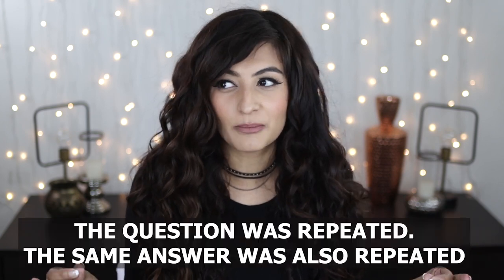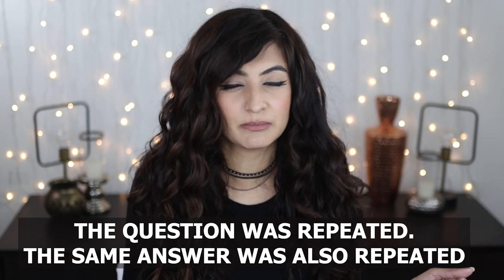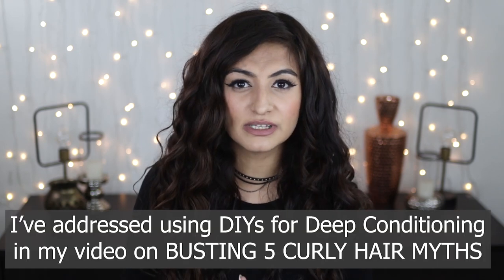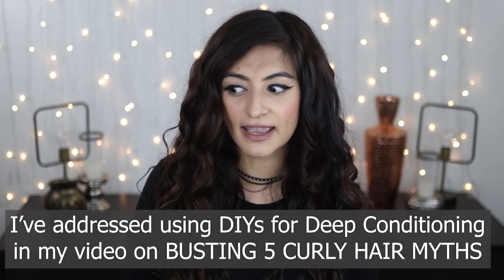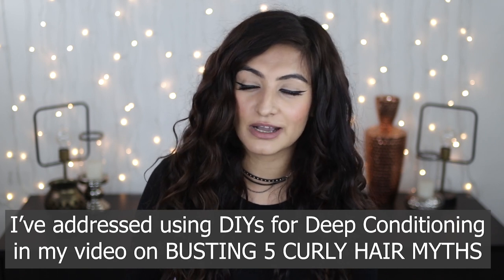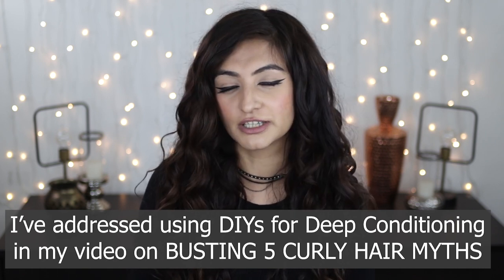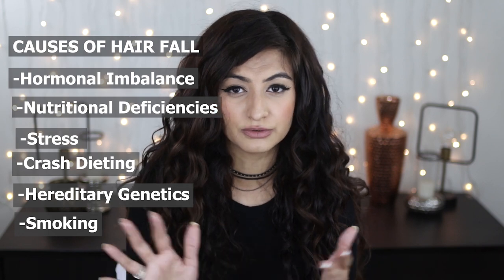Hair Fall - Answering Your Most Asked Questions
A few videos ago, we spoke about CGM and hairfall.

I noticed that many of you had the same question regarding hair fall.
I realized that I was answering the same question in the comments again and again.

I thought, let me jump on camera and discuss what I discussed with some of you in the comments section. Maybe some of you will benefit from this information.

If you watch my last video, one of the recommendations I discussed was switching to a mild shampoo. However, I feel like this point needs more clarification. Why would switching to a mild shampoo help you address hair fall? It is possible that your current CG shampoo is not working for you? How can that be? It is a CG approved product after all right? This video helps answer these questions.

I hope this video clarifies things better and some of you benefit from this information.

I only use cruelty free makeup/products therefore the eyeshadow pigments will sometimes contain dyes.

It is also possible for you to have allergic reactions to CG approved hair products and skincare products used in my video.

Always always always test for allergic reactions before trying anything I use in my videos.

My videos can not substitute for medical advice. I am a hair, skincare & makeup enthusiast. I do not have any relevant degrees in hair, skin or makeup.